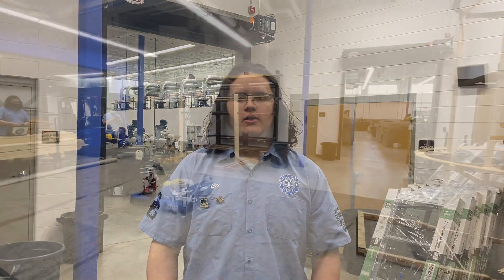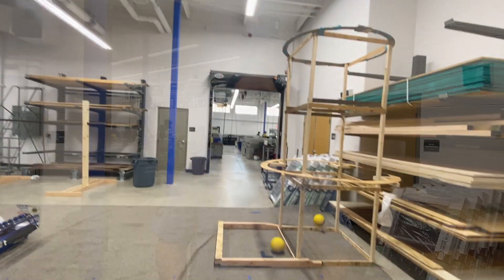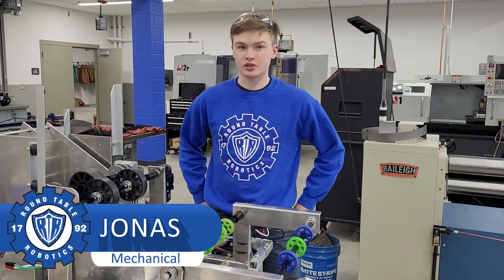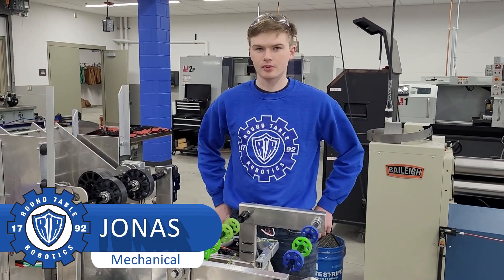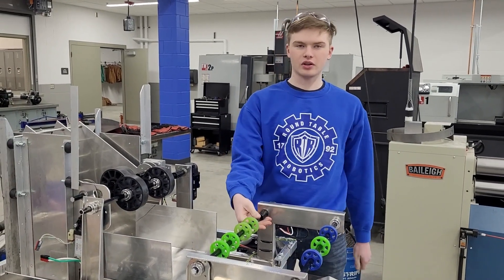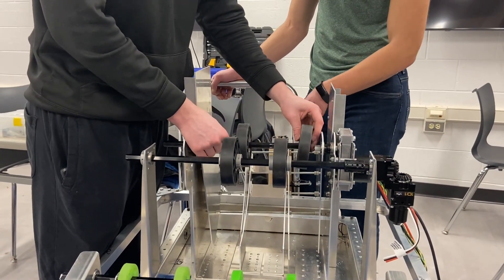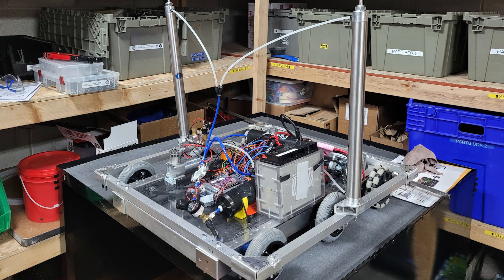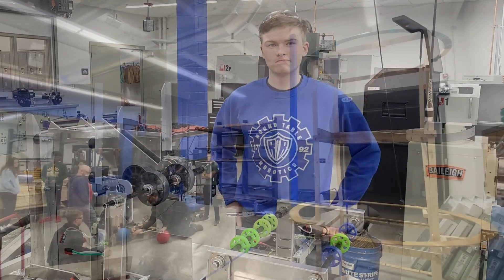RTR Week4 2022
An update on our fourth week of the build season, with interviews from students and pictures and videos of their work.